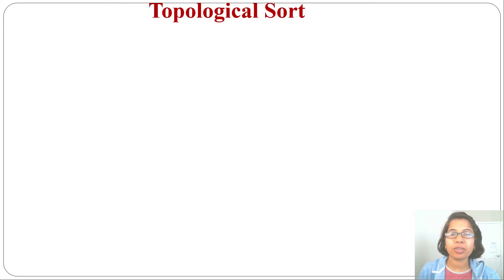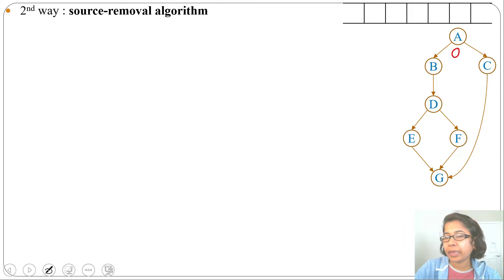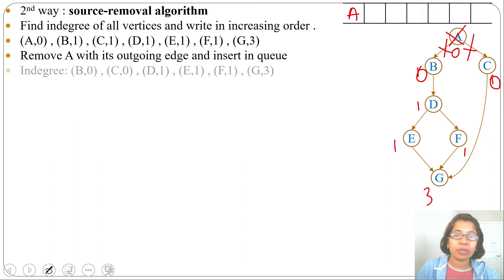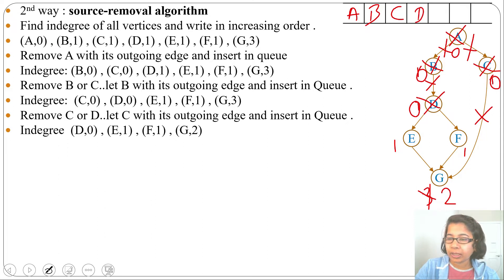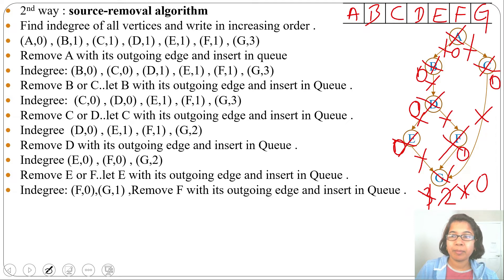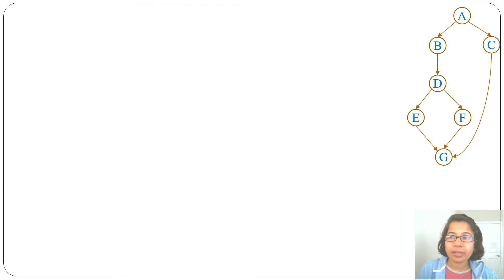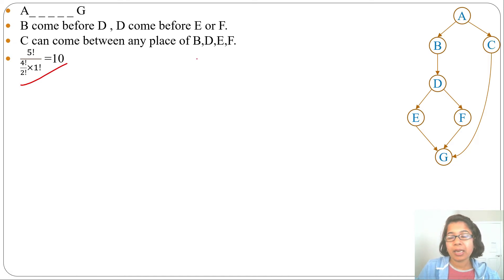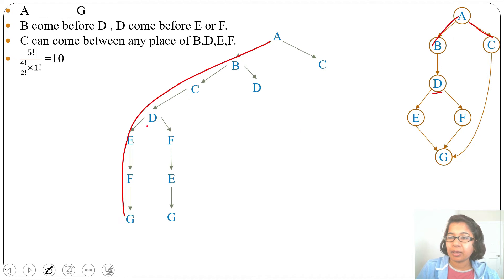Ch 3.4:Topological Sort example by source-removal algorithm |Algorithm lectures for GATE CS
In this lecture i discussed Topological Sort example by source-removal algorithm
Algorithm GATE_CSE decrease-and-conquer